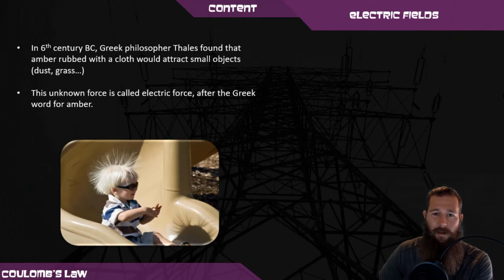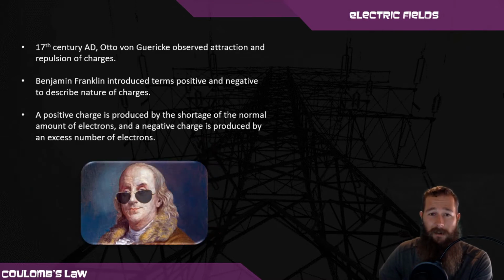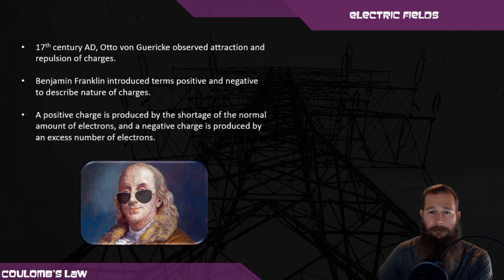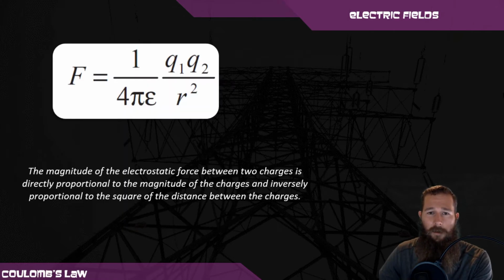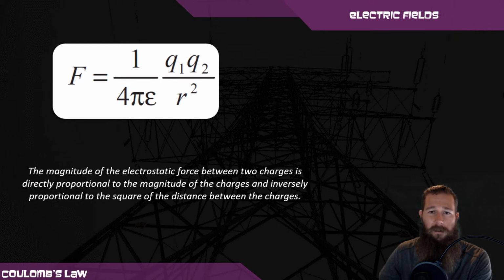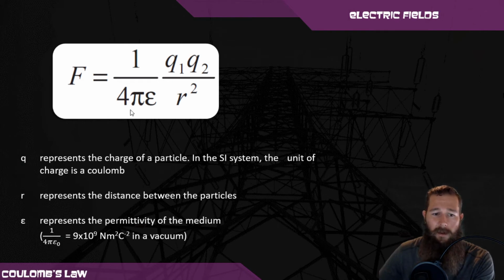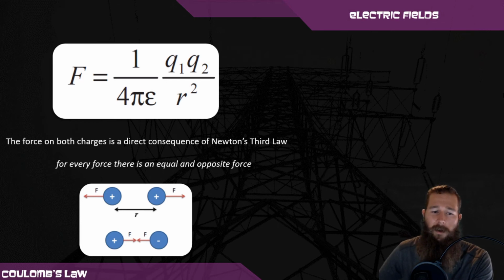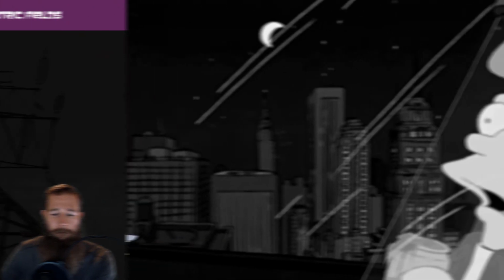Coulomb's Law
Covers the introduction to electric fields, and Coulomb's Law.